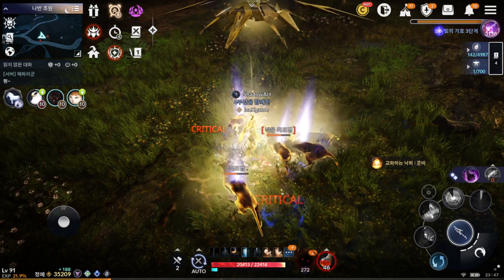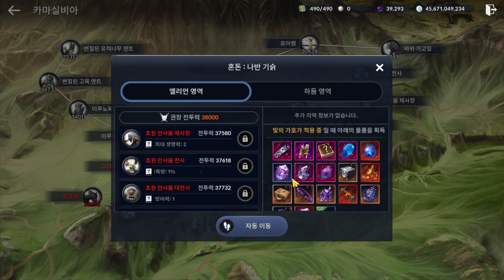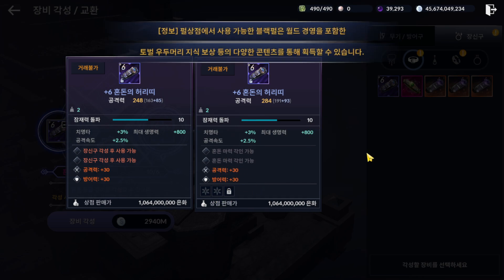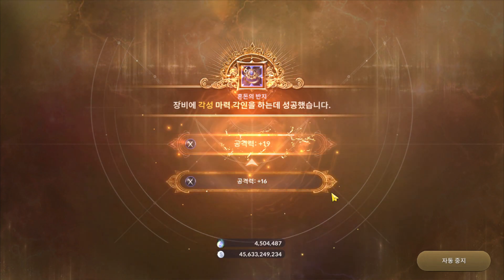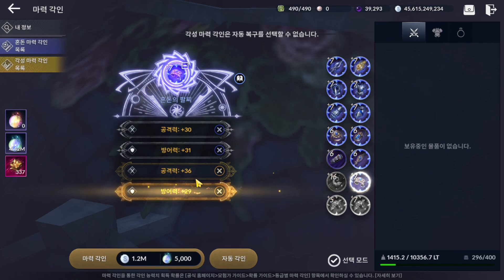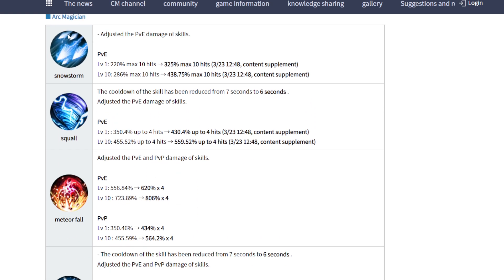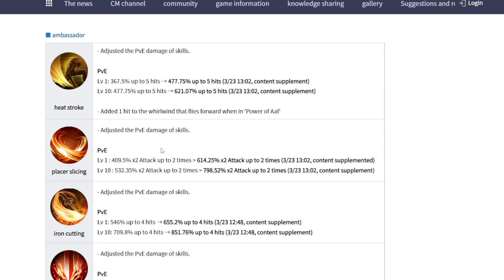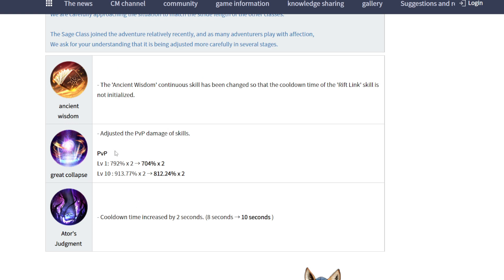Black Desert Mobile Upcoming Update Global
Updates:
- Chaos Accessory
- Class Balance
- Improvement
- Events